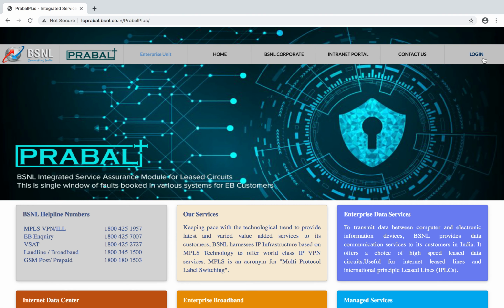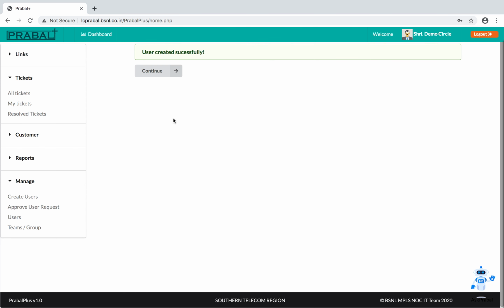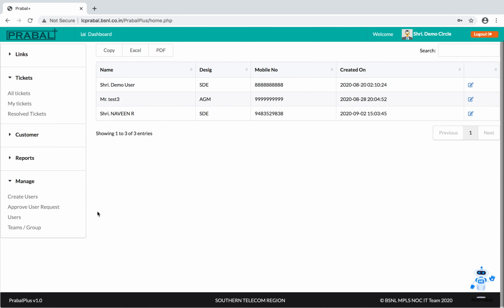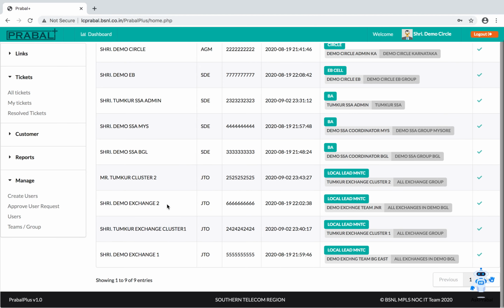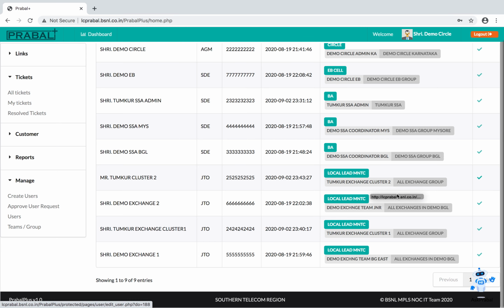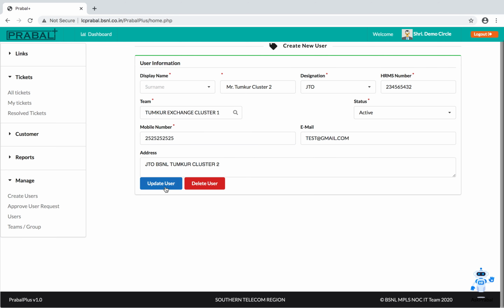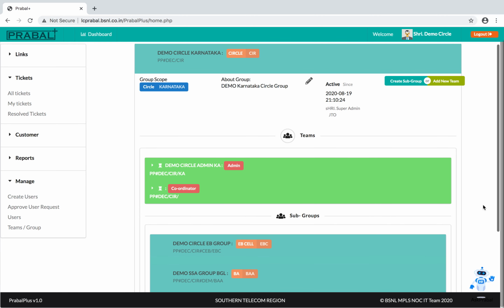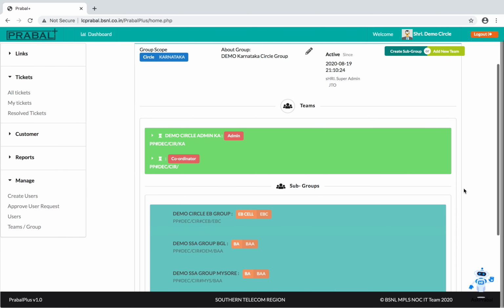7.PrabalPlus User Management Part-III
PrabalPlus User Management Part-3